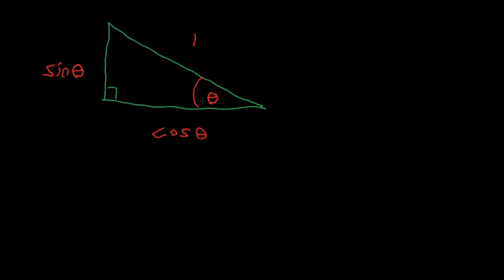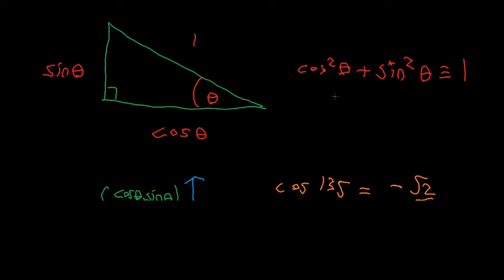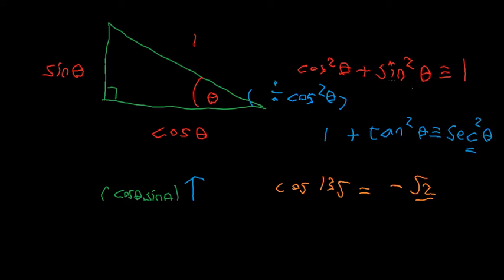Basic Trigonometry 7: Pythagorean Trig Identity (Part 2)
expands on part 1 a bit